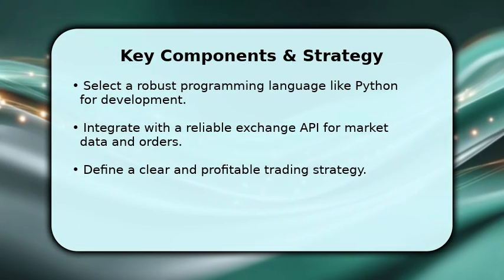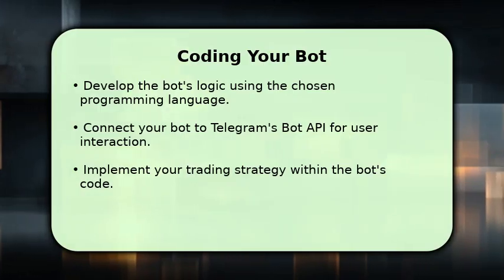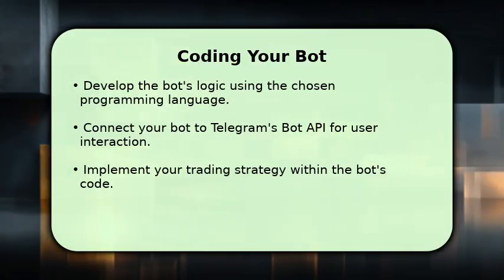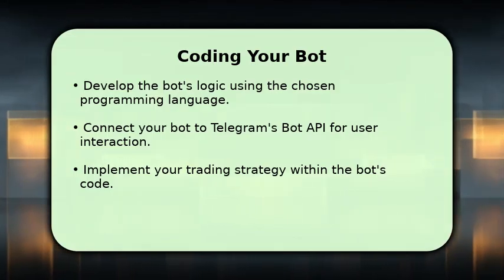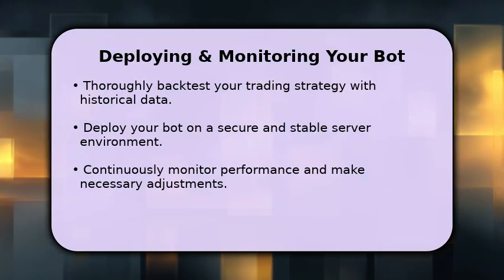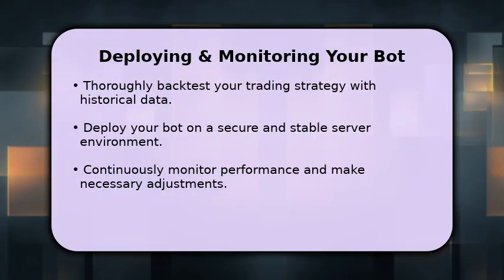How to Create a Trading Bot on Telegram (Only Way)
▸ (f) In this video, we will show you how to create a trading bot on Telegram using our unique method. This is the only way to do it and we will explain every step in detail. Whether you are a beginner or an experienced trader, this tutorial is for you.